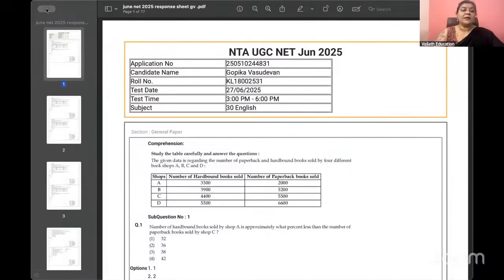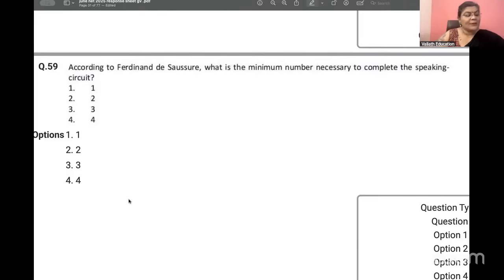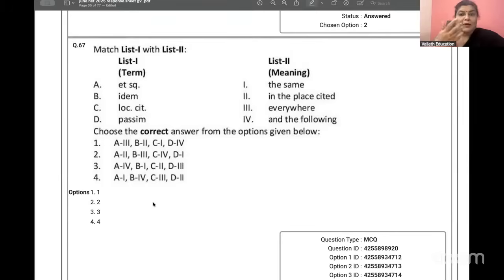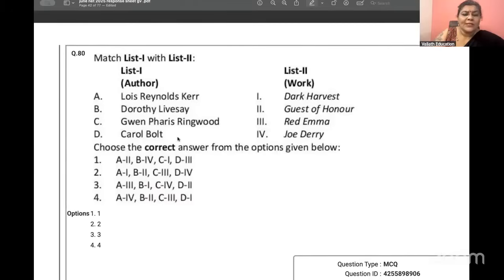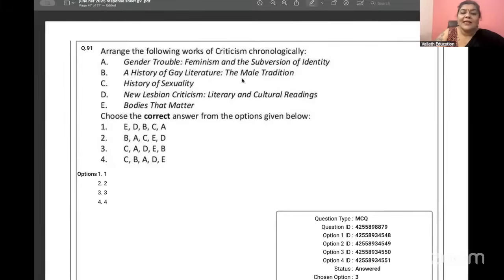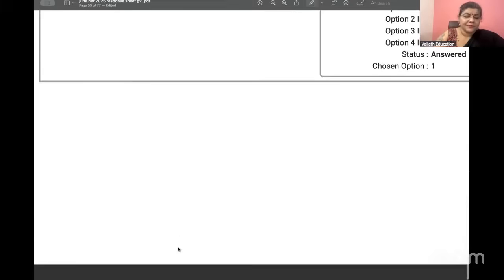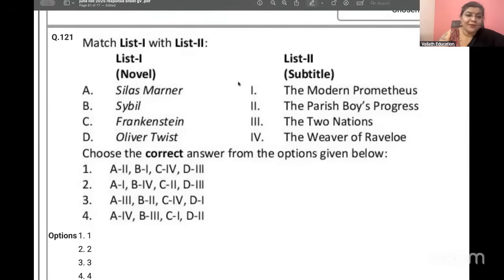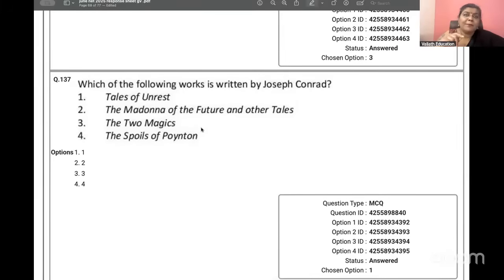How UGC NET Tricked You | Get Answers Correct Next Time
⚪ Join us ⚪